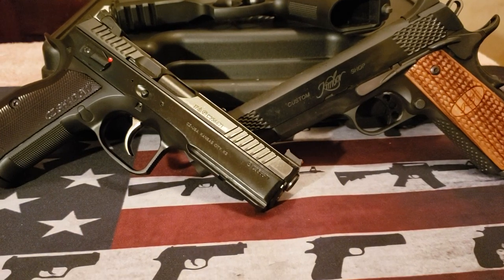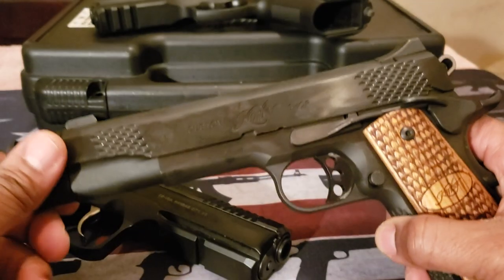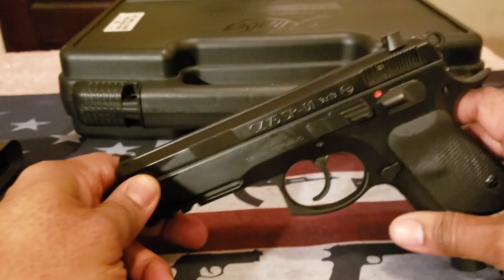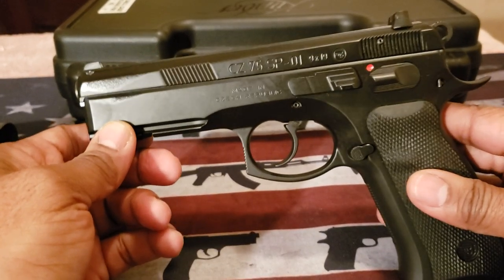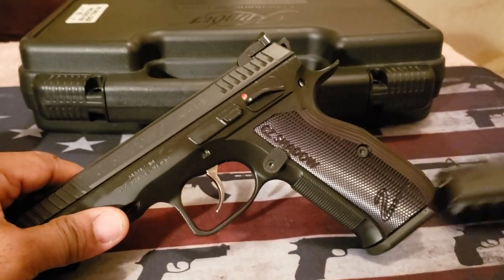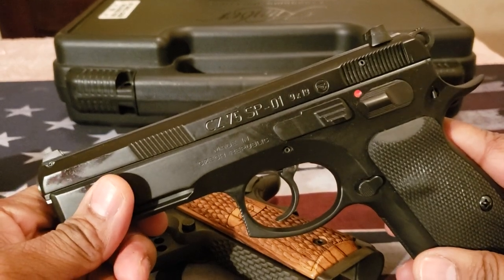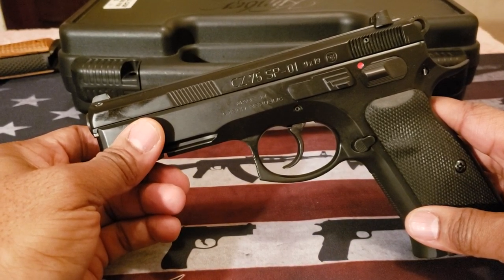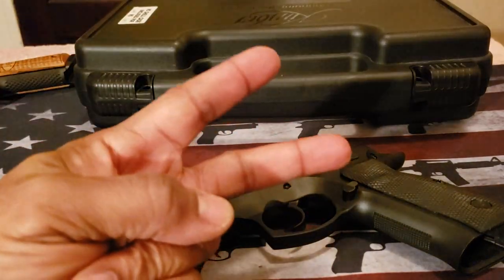My Most Accurate Firearms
What I think is my most accurate firearm. What's yours?